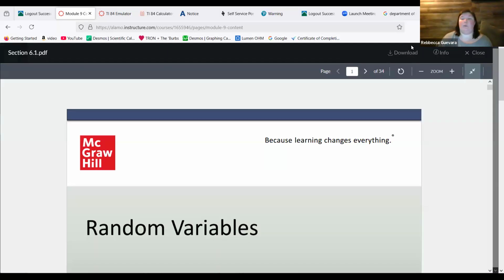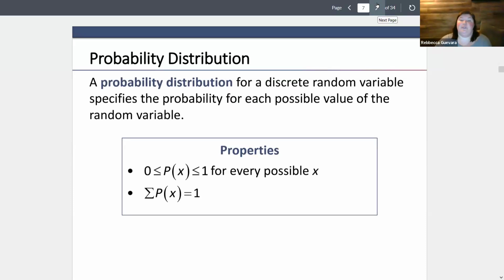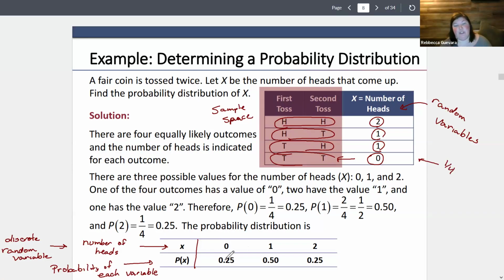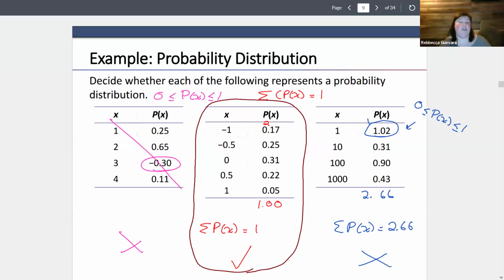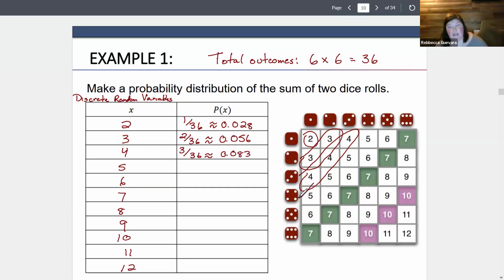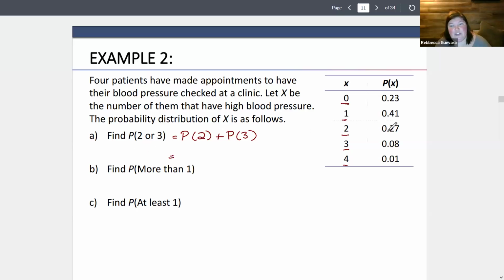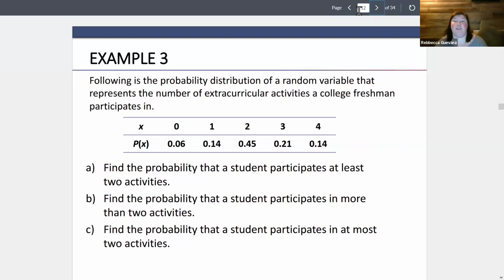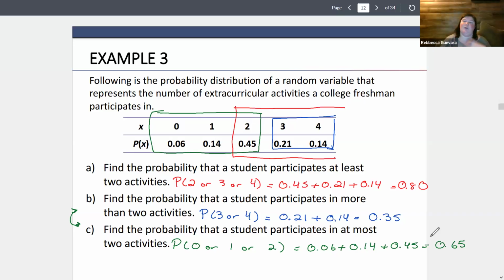Navidi Stats: Section 6.1 - Random Variables